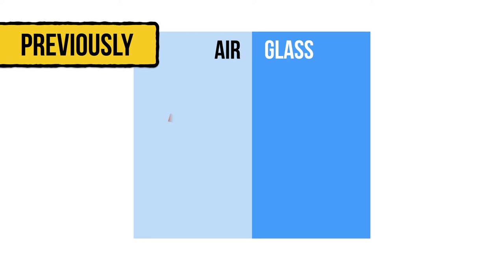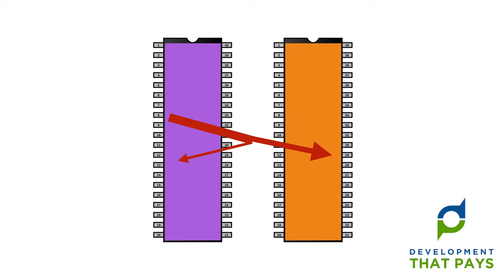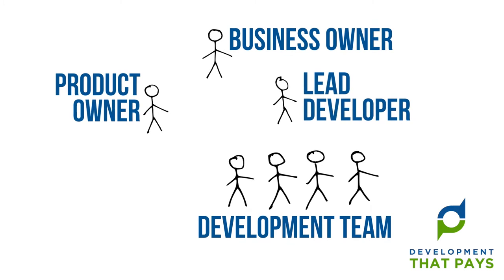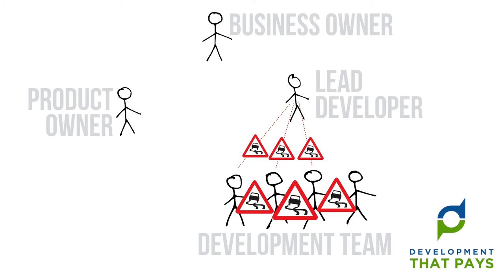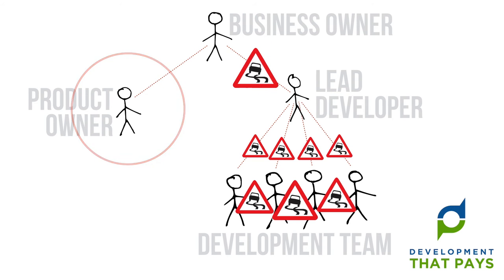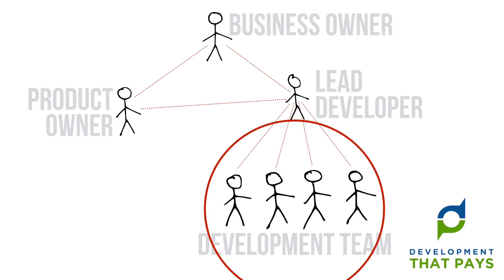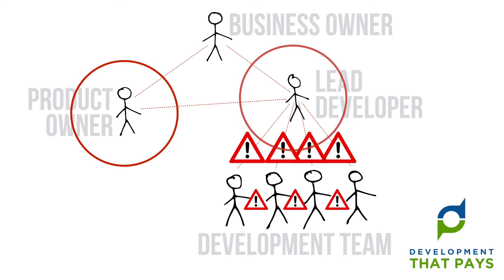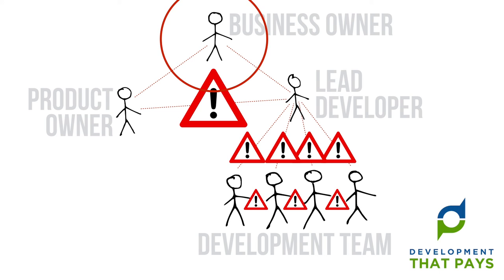The Product Owner Is Not The Problem II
The relationship between team members - Business Owner, Product Owner, Development Team - is important. But which are the most important?

The relationship between team members is important. But which relationships are the MOST important? Those between the individual Developers? Those between the Lead Developer and the Developers? Or is the most important relationship... somewhere else?

Last time, we talked a lot about step-changes, boundaries and discontinuities.

This time, we'll look at a specific team and the quality of their relationships.

Question: are all of the relationships equally important, or are some more important that others?

I'd be interested to know which relationship YOU consider to be the most important. Here are some options:

- Developer to Developer?
- Lead Developer to Developer?
- Business Owner to Lead Developer?
- Business Owner to Product Owner?
- Product Owner to Lead Developer?

LINKS

46. The Product Owner Is Not The Problem II

Recap --- Last time... Light passed from air to glass.  Some was reflected. Not all of the light made it through An electrical signal passed from one electronic component to another. Some was reflected. Not all of the signal made it through. This time... A "signal" will pass between a Product Owner and a Lead Developer. How much will be reflected How much will make it through And welcome back to the second part of our investigation into step changes and boundaries. All this talk of light passing through glass and signals passing through electronic components  was all about making two points: Step changes , boundaries, discontinuities - call them what you will - are everywhere.  They are everywhere in nature. So we shouldn't be surprised to find them alive and well in our teams. Whenever there is a step change, you can expect reflections. You can expect that not all of the signal will get through. You can expect... issues. My team --- Let's bring these guys back Rather then talk in generalities, I'll talk specifics.  The specifics of the team I had in mind when I first drew this sketch. Let's start with  the developers. These two got on reasonably well.  Not much of a step change between them.  I'll use this symbol to indicate the (small) step change between them. These two had a tougher time getting along. I'll indicate that with s bigger version of the symbol. And these two: not great... but not bad either. On to the Lead Developer. This guy had many superpowers, but perhaps most impressive was his ability to get on well with every member of his team. Very little in the way of a step change between him and the members of his team. The Business Owner and the Lead Developer had their moments.  Nothing too terrible or dramatic.  But enough to merit a symbol of about this size. The Business Owner and the Product Owner had worked with each other for a very long time, so the had a very good working relationship. What about the relationship between The Product Owner and the Lead Developer You'll be shocked to learn that it was not good. Really not good. Shocker --- This picture shocked me. I'd gone looking for problems here [the Development Team] ... and found them here [the Business Owner/Product Owner/Lead Developer triangle]. Not what I'd expected. At this point I felt I'd discovered something profound. But the cynical side of brain wouldn't let me celebrate: it popped up with the "SO WHAT " question. Do the "discontinuities" between these people actually matter   Are they a big deal My partial answer is that I think that some relationships matter more than others. So let's talk about importance. Starting with theses guys [the Developers]. It's great if they get on. And it's crucial that they get on if they are, for example, pair programming. Let's say ...medium importance.  I'll indicate the importance with this smallish symbol Next up, the relationship between the lead developer and the  the individual developers. These are relationships that are more important. Which brings us to the relationships between these three players  [Business Owner/Product Owner/Lead Developer] For my money, the relationship between the Product Owner and the Lead Developer is the big one. The communication must be of a high quality - with a minimum of "reflectio